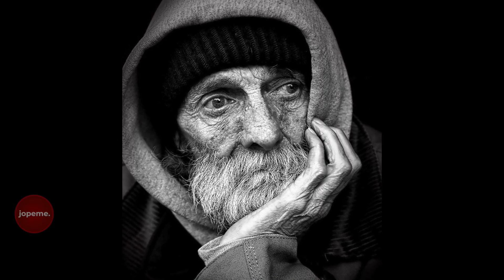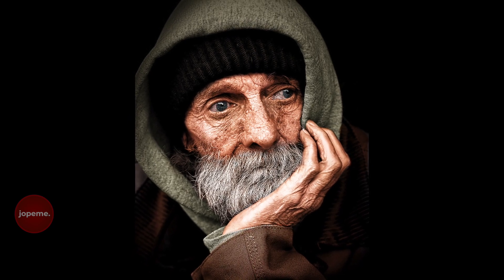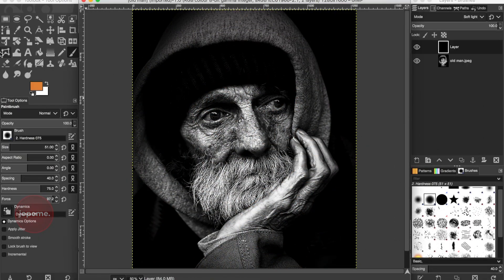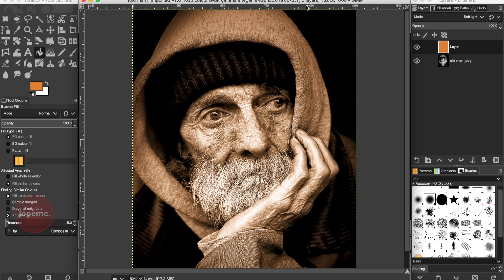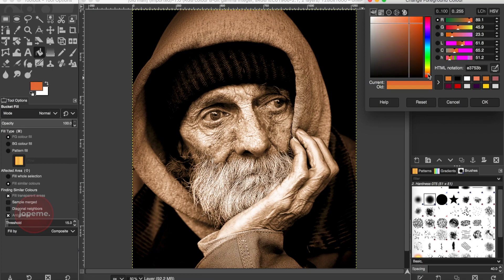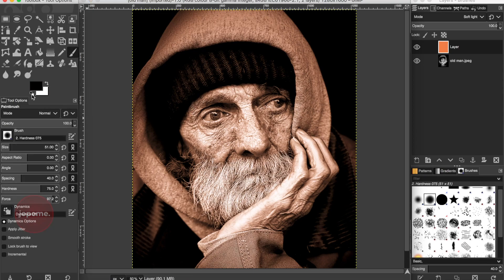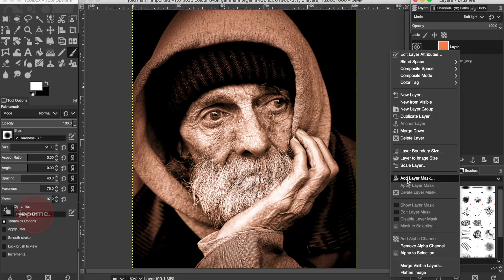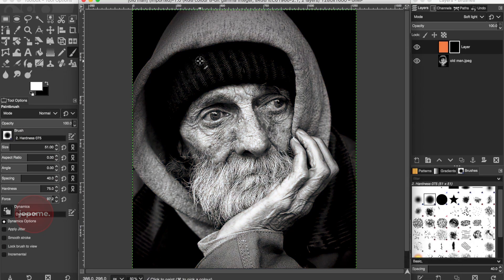How to colorize black and white photos (GIMP 2.10 Tutorial)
This is a video about how to colorize black and white photos using the Gimp 2.10. Image manipulation is another passion of mine. I hope you understand that this channel goes beyond 3D Design. It's about digital art, which is what what I do. So, I hope you enjoy the video! ;)

Do you want to GET YOUR PICTURE EDITED AND BE FEATURED ON THE CHANNEL? Or maybe you know someone that does? Then all you have to do is:

- LEAVE A COMMENT SAYING "FEATURE ME ON THE CHANNEL."